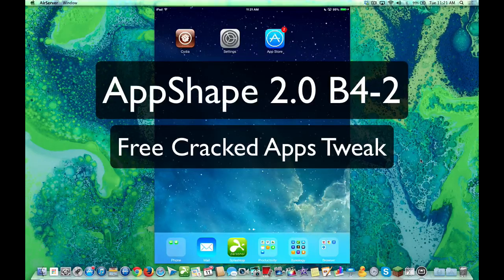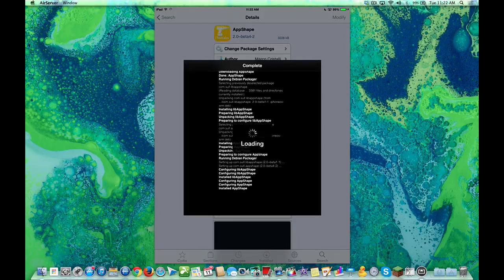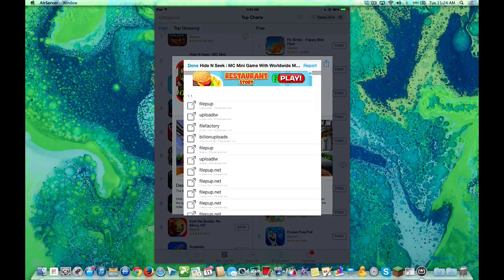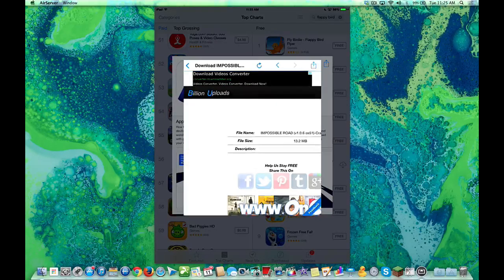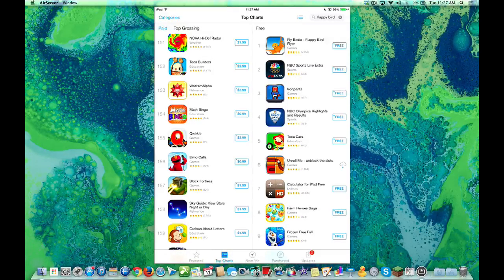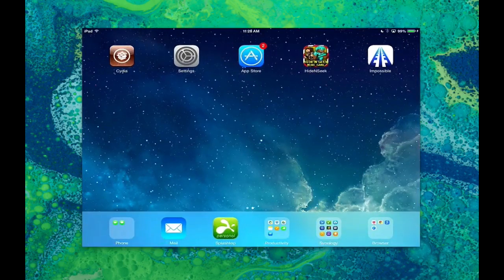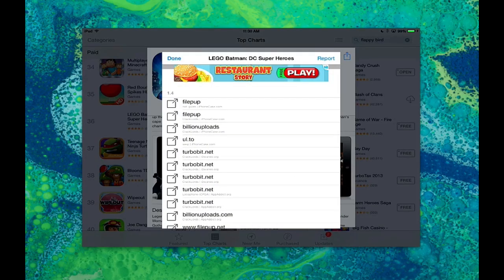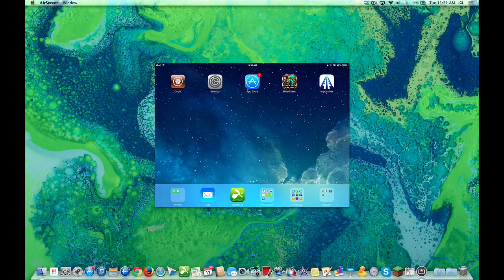2014 AppShape 2.0 B4-2 Cracked Free iOS 7 Apps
Another way to get Cracked free app for iOS 7 iDevices but this time this adds a button to apple appstore buy links